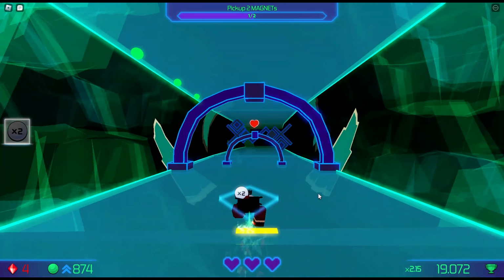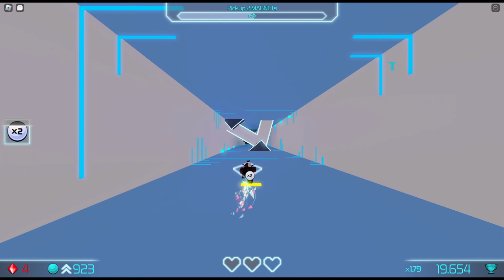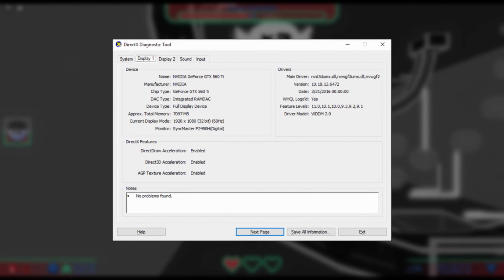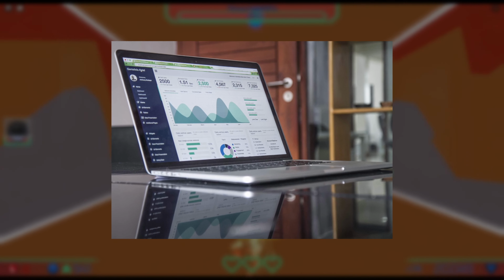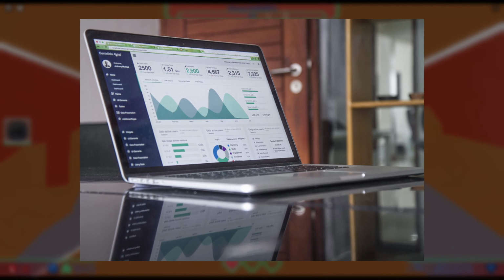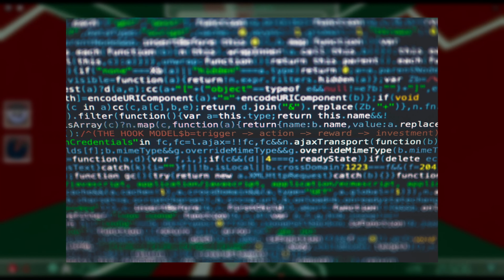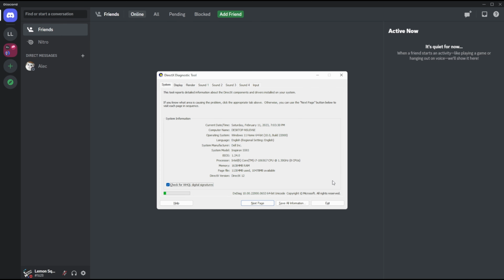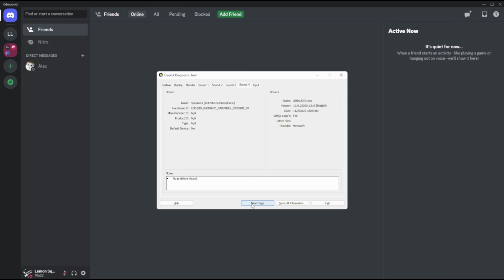Discord Audio/Video Troubleshooter..?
Having Voice call or video call issues on Discord? Watch this video to determine if it's actually a Discord or an issue within your PC!

0 Views - Jan 27, 2024